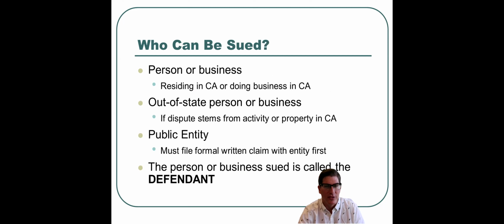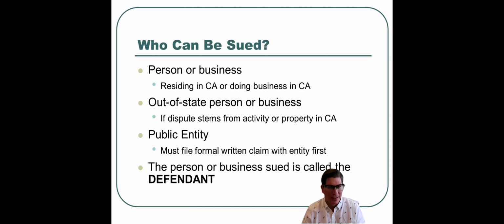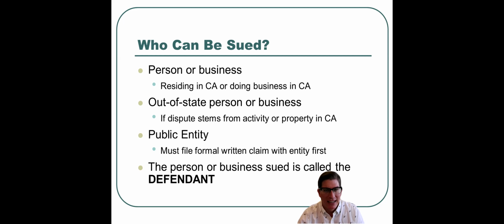Small Claims Court Overview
This video gives an overview of what small claims are and situations they apply to. Small claims court provides a simplified version of litigation that does not require the services of an attorney. ***CORRECTION:  the limit for businesses making a claim in Small Claims Court is $6250, not $6500.